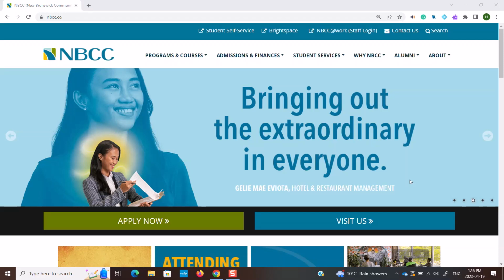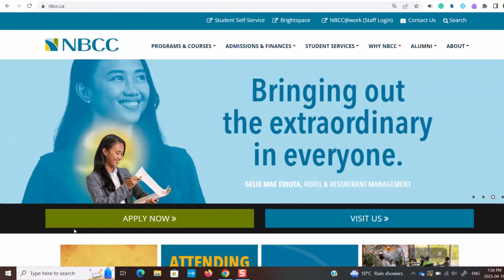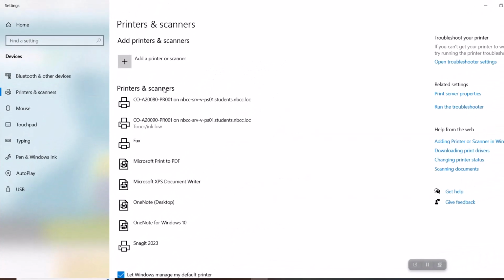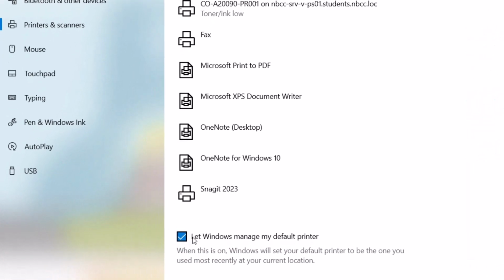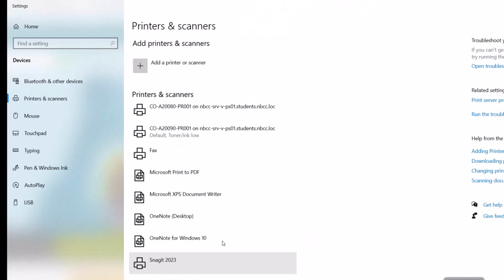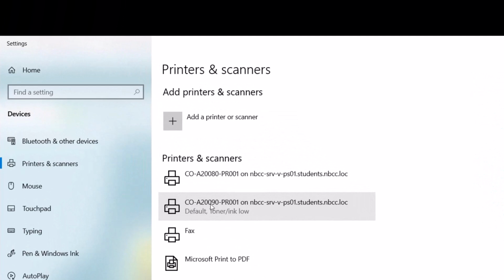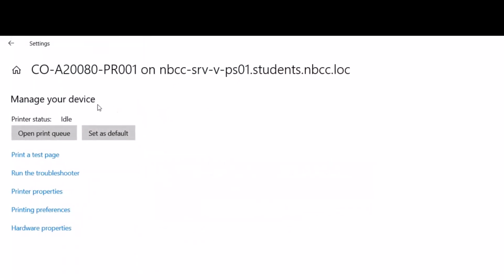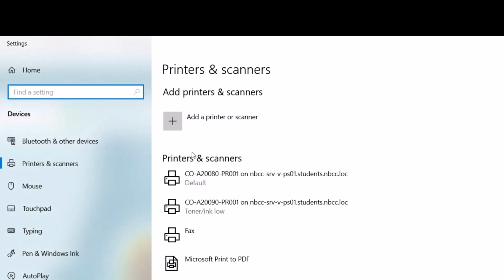How To Change Your Default Printer at NBCC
A step-by-step guide on how to change your default printer at the New Brunswick Community College (NBCC).